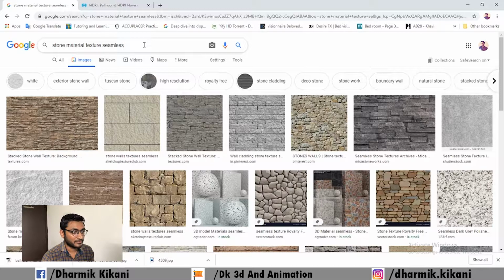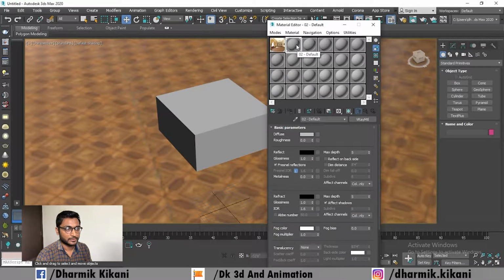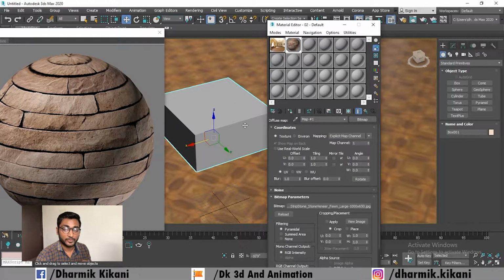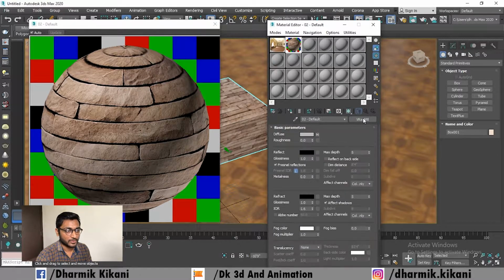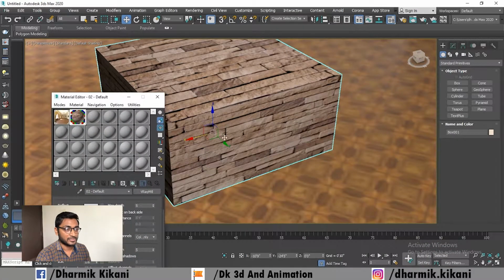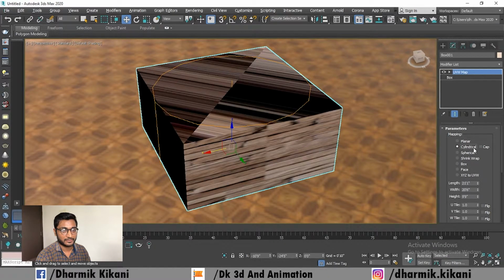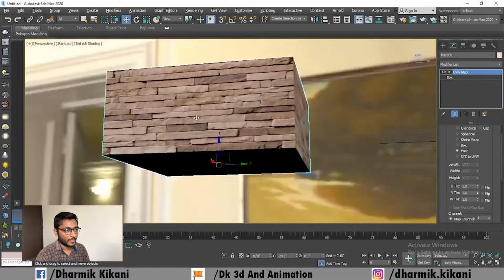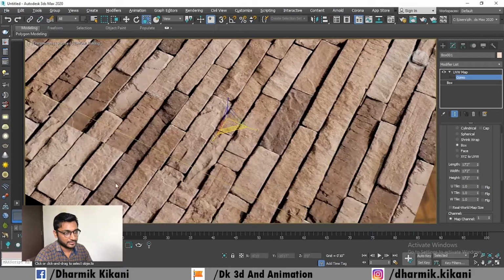Tutorial 14 : V-ray Material And UVW Mapping | Language - English | 3Ds max